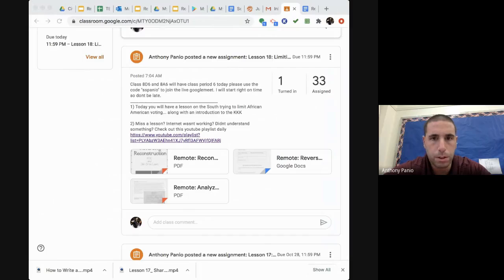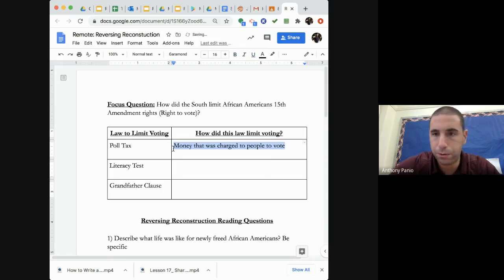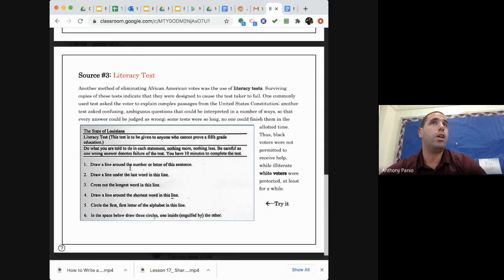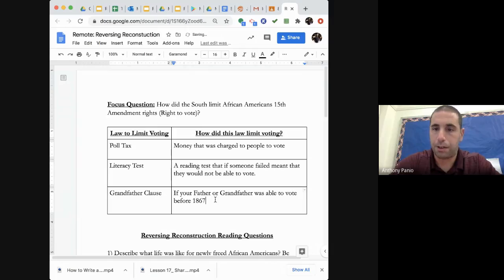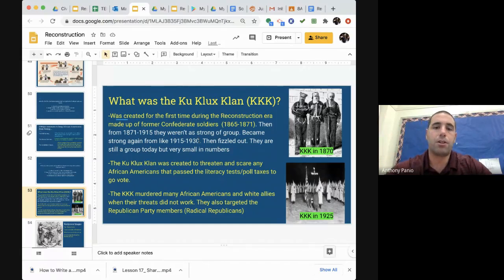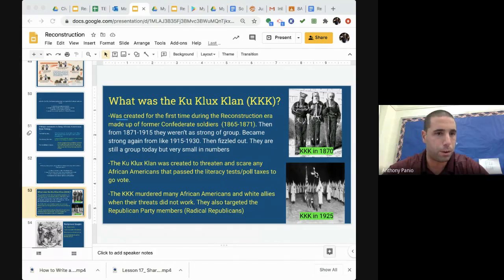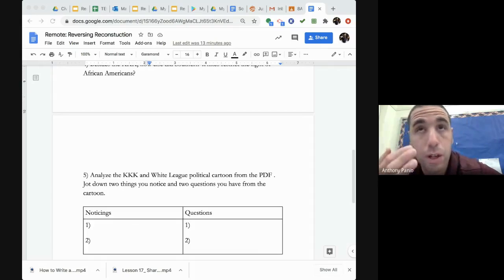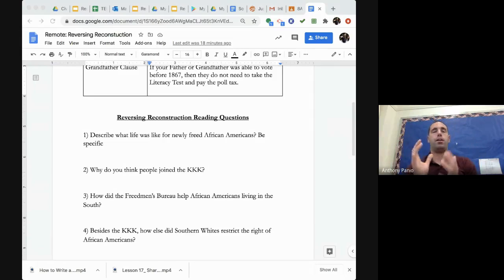Lesson 18: Start of the KKK and Limiting African American Voting Rights